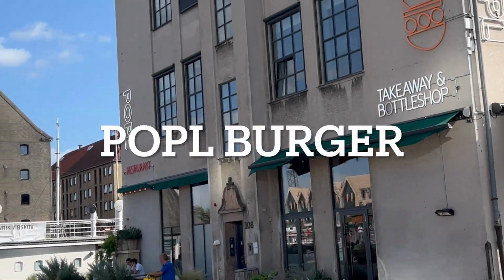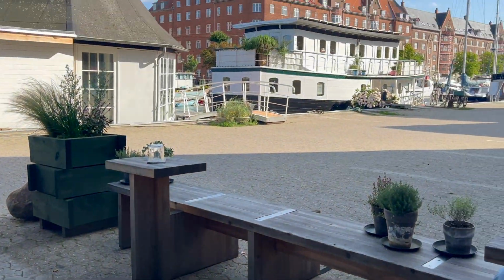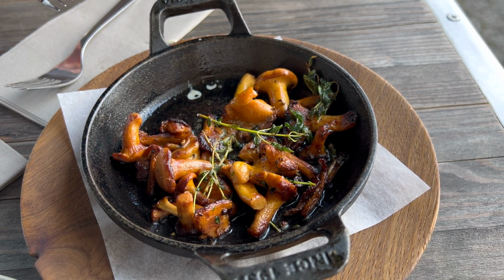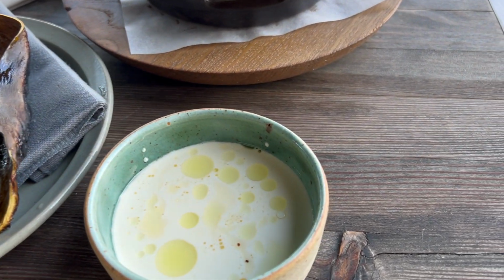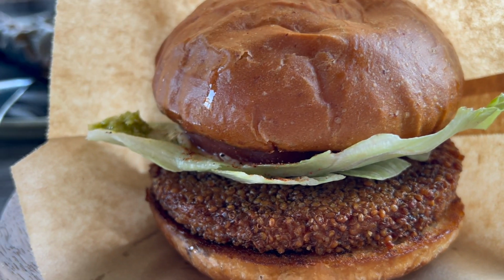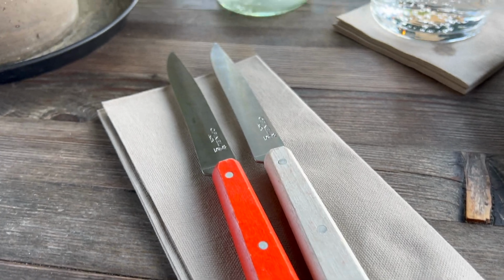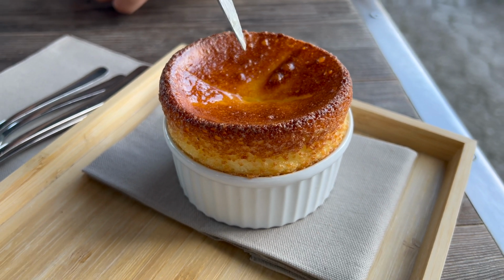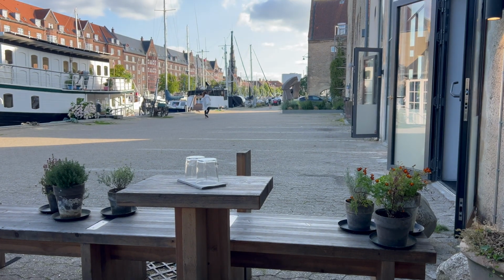Noma - POPL Burger | Restaurant Review - 8.5/10 | Copenhagen, Denmark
Elevated burger joint serving handmade veggie patties

Noma - POPL Burger | 8.5/10 | Copenhagen, Denmark